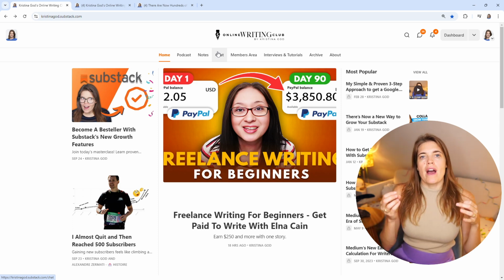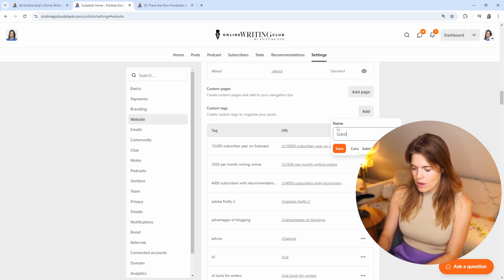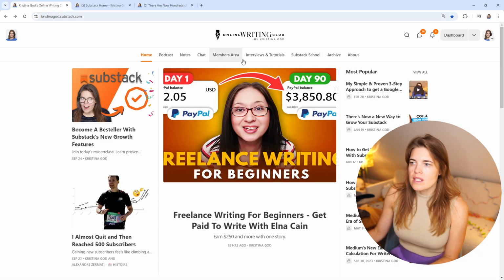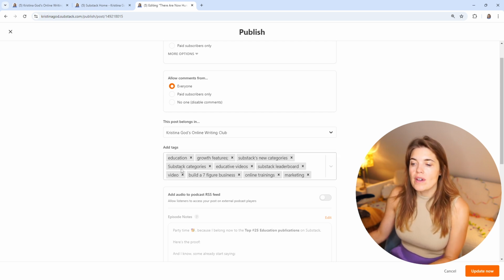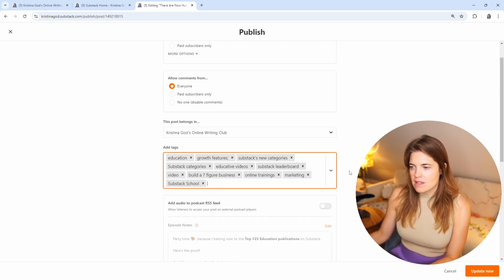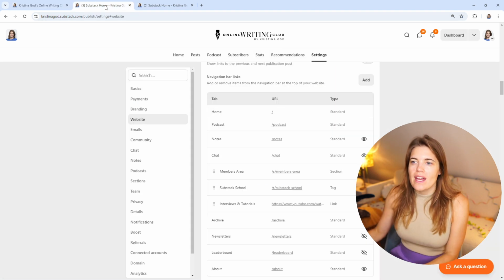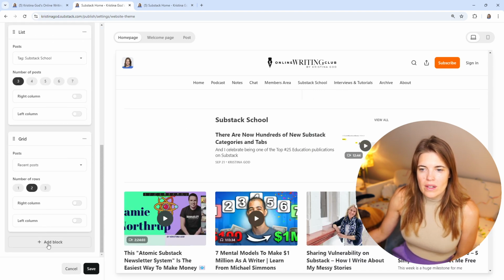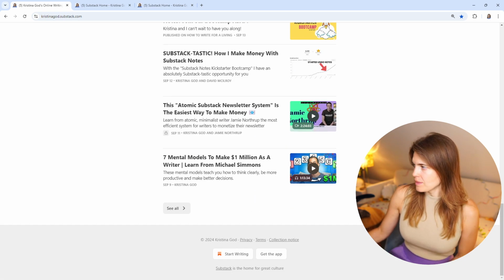The RIGHT WAY to Use Substack Tags to Organize Your Newsletter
🎉NEW + FREE Substack Checklist, 29 Top Categories, Substack Kickstarter Guide 2025 & 12 Month Content Calendar, 1 Month Planner
🚀 February 2025: Join The Substack Notes Kickstarter Bootcamp and get $29 off with: YOUTUBE29

You don't know what tags on Substack are and how to use them properly? I've got you covered. In this video, I'll show you how to organize your newsletter and use tags properly to pimp up your Substack.

✅ KEEP LEARNING with Substack bestselling author Kristina God